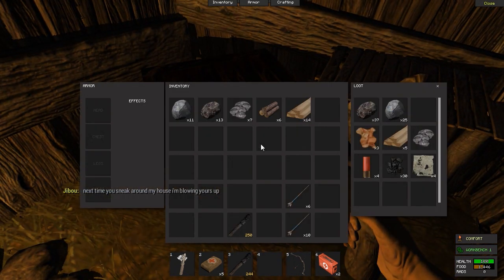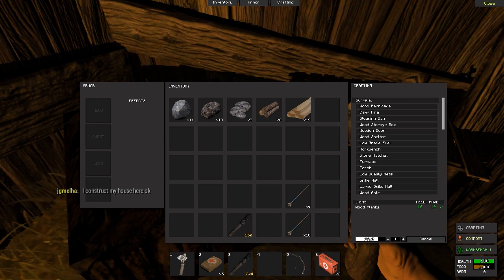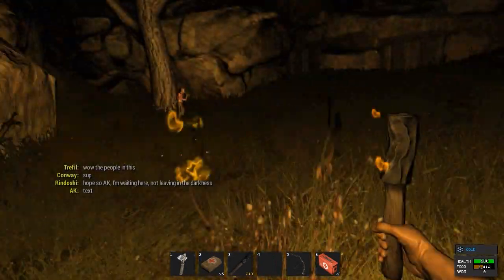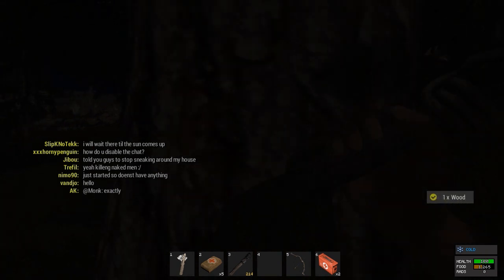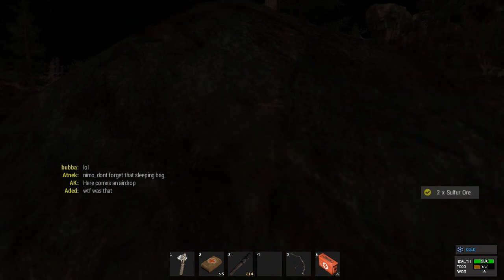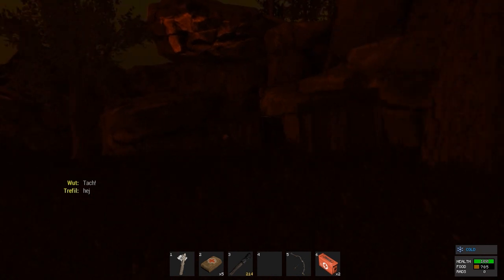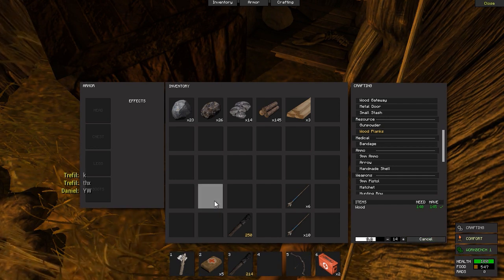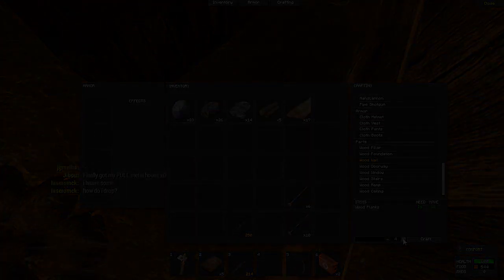Rust Gameplay - Building the house! #4